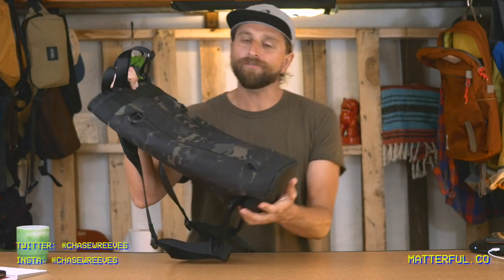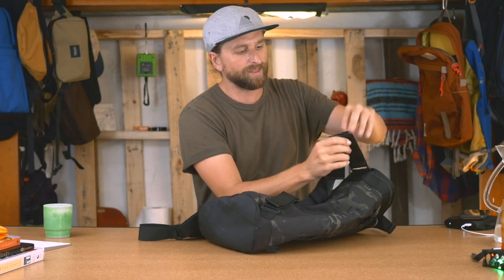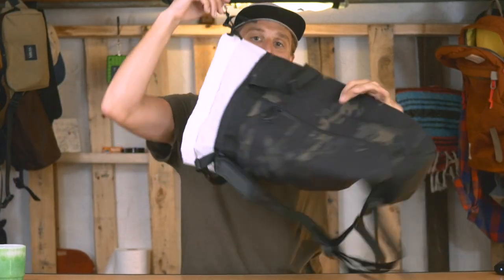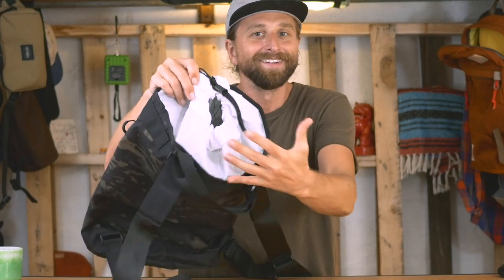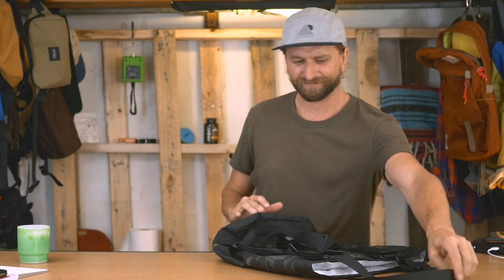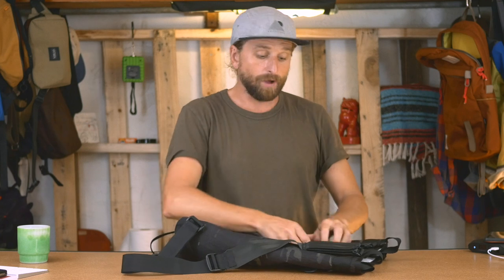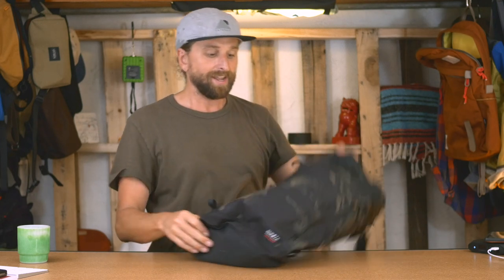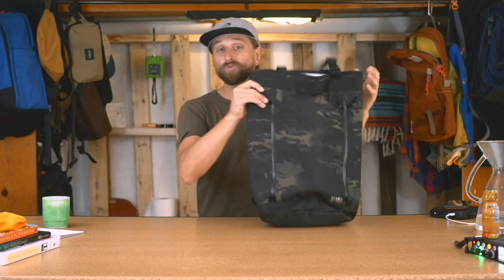KILLER UTILITY BAG: Bravo 18 by Remote Equipment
0:15 Evergoods Mountain Quickdraw 24L

0:35 FAVORITE UTILITY BAGS

2:43 Topo Core Pack

5:28 Dave Chappelle: Sticks & Stones

10:27 FAVORITE POUCHES

11:48 FAVORITE UTILITY BAGS

12:17 Enter to win FREE GEAR

12:44 Cannabis Resources and Chase’s Favorite Cannabis Stuff

13:45 Instagram

14:18 WorkWithChase.com

BRAVO 18
For this project, we looked at the fundamentals of how we grab and haul our gear and then created a utility bag that works in a number of carry formats. While we generally think of the BRAVO 18 defying a single category, we’re calling it a multi-hauler.
FIVE FORMATS

1. Brief Bag - Shorten the handles to carry in hand as a brief bag. This is best for short A to B trips.
2. Over Shoulder - Work out of the bag while on body by lengthening the handles and carry over shoulder while pushing the cinch top inward.
3. Messenger - Cinch the top closed and attach one strap to one side to use over shoulder. In this format the side zip functions as a fast-access point to the main body.
4. Sling - To keep the pack vertical while wearing cross-body by attaching a strap across the bag.
5. Backpack - At full capacity or longer trips, use both straps in backpack format. Main zippers are positioned to swing the bag around for fast access to the main body and front pocket.
MUTI-ACCESS/MULTI-CARRY

We designed this new multi-hauler to be carried in multiple formats. The bag can be hand held, carried over shoulder, cross body, messenger, or in backpack format. The BRAVO 18 features fast access to the main body and front pocket. The cinch top uses water resistant fabric to close up the top of the bag body or fall inward allowing open top access when working out of the bag. When fully loaded, the cinch top functions as the main access point and the front zipper allows for access to items lower in the bag. For fast access to a tablet or small items, there is a dedicated front pocket. For small items there is an interior dual pocket, perfect for keys, wallet or a phone.
MATERIAL TECH

For maximum durability and weather resistance, the BRAVO 18 is made of composite X50 (X51 for Multicam™) X-PAC™ fabric. These materials feature a Cordura® nylon face fabric laminated to 22º X-PLY™ reinforcement and polyester film for maximum stability and weather resistance.
WEATHER RESISTANT TECH

All materials have been selected for their durability and weather resistance. The cinch top is made of 400d coated nylon and TX07 X-PAC™ fabric selected for water resistance. Exterior zippers are YKK Aquaguard® that employ a PU coating for water resistance.
Functions & Features